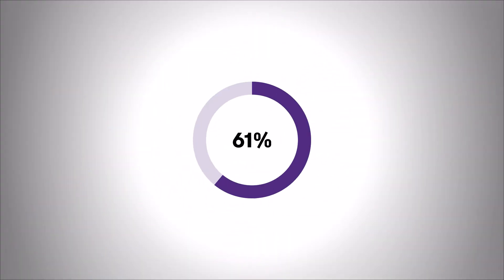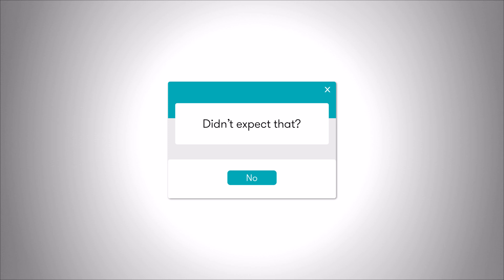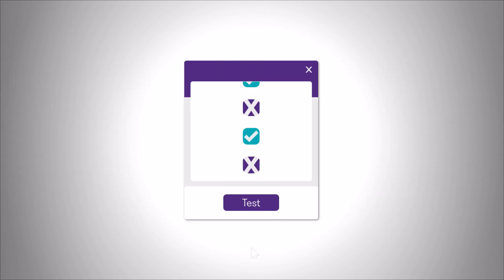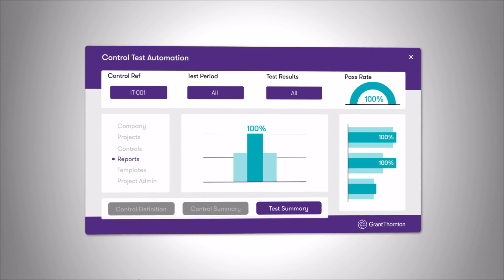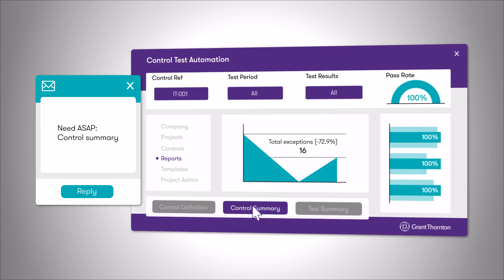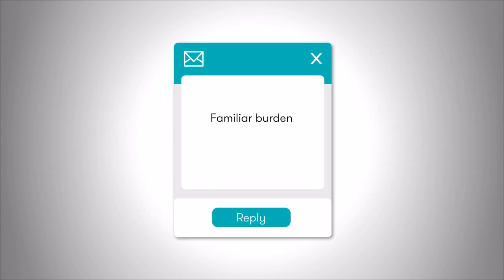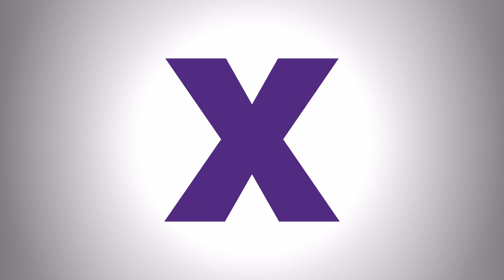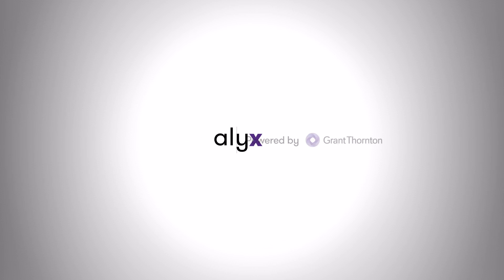cta.x : Control testing with unexpected value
cta.x automates control testing while efficiently extracting insights and value, turning your traditional testing burden into a competitive edge.